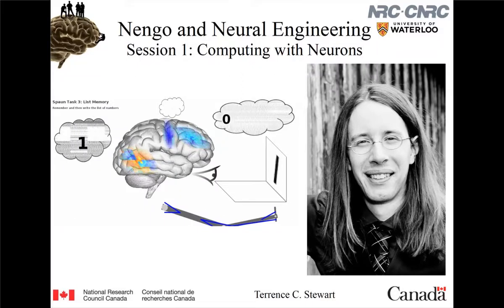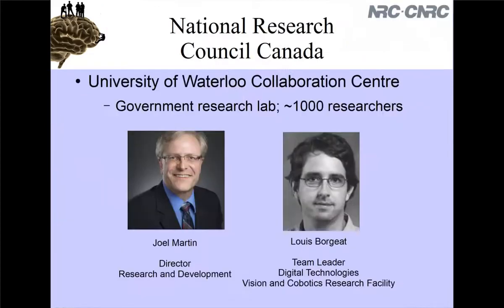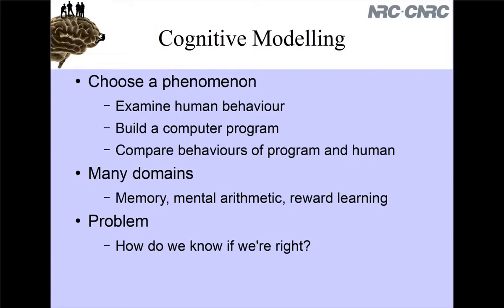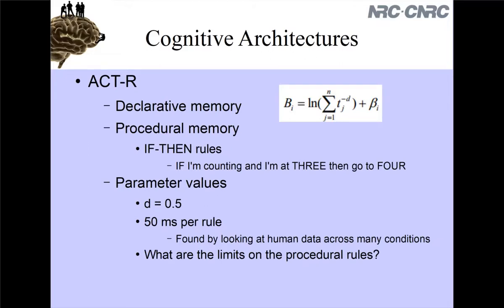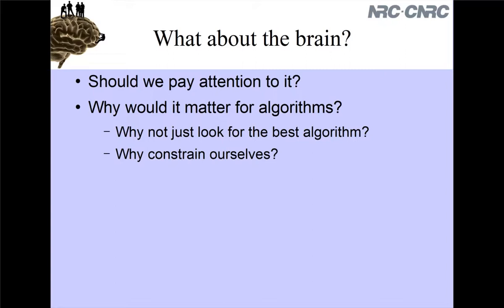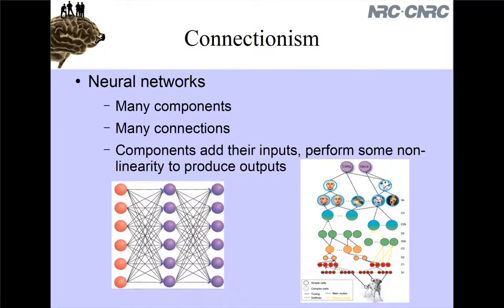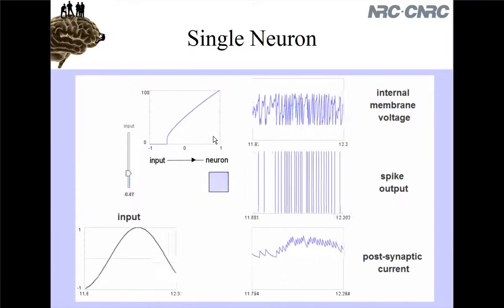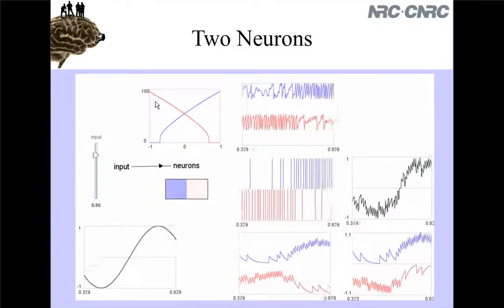Nengo and the Neural Engineering Framework - Lecture1a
Introduction to using simulated brains to develop cognitive theories.